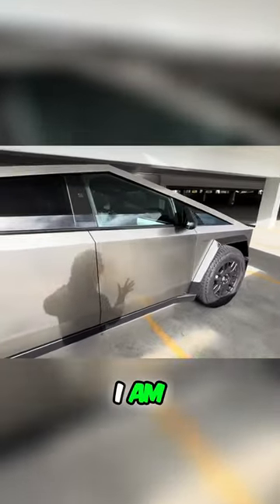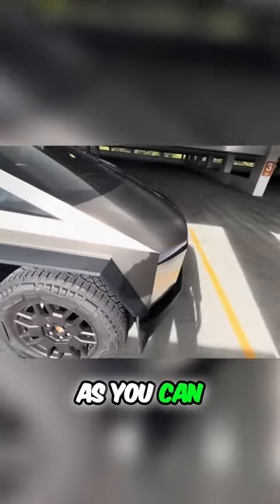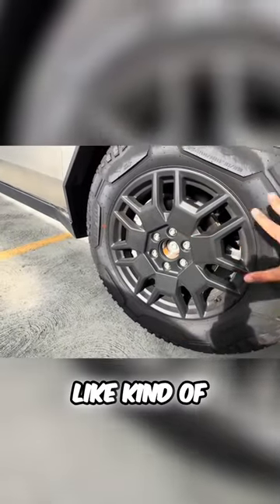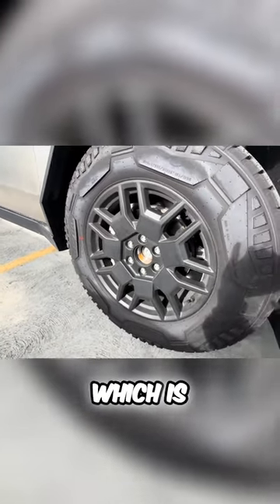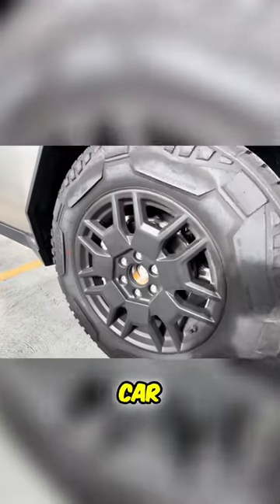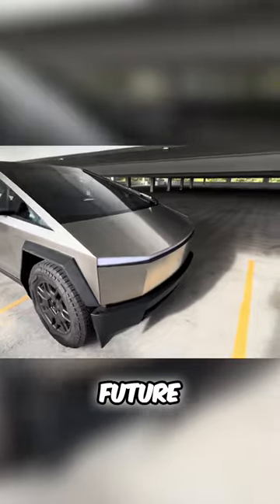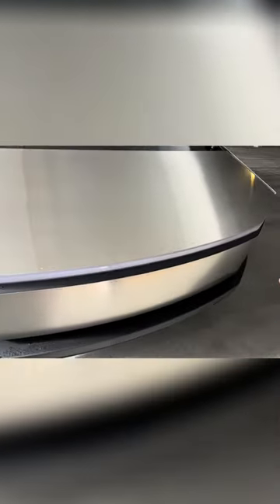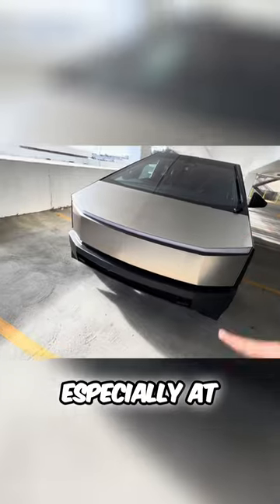Witness the Futuristic Tesla Cybertruck: A Massive and Unforgettable Drive!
Get an exclusive look at the impressive Tesla Cybertruck and its massive wheels in this exhilarating video. Discover its unique design, rust-free exterior, and futuristic LED headlights that make it stand out on the road. Don't miss this thrilling experience!